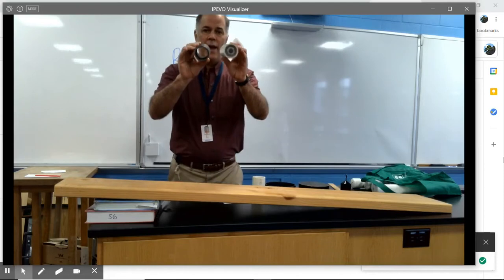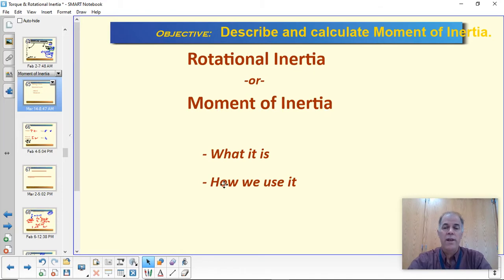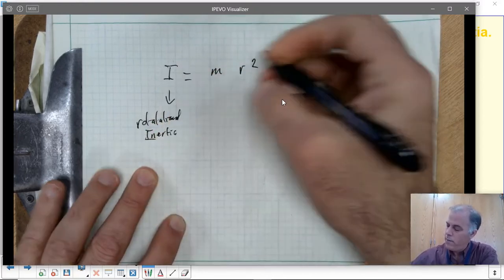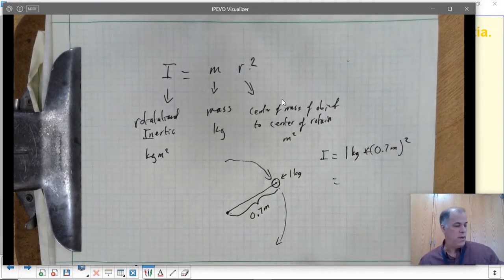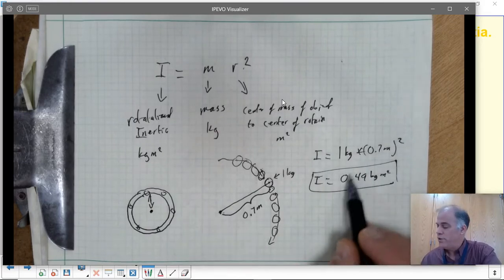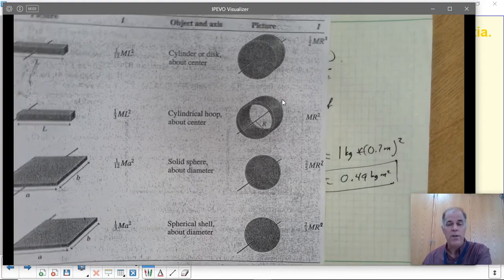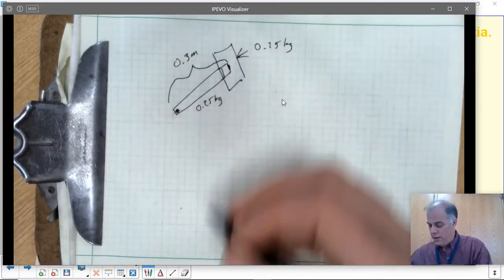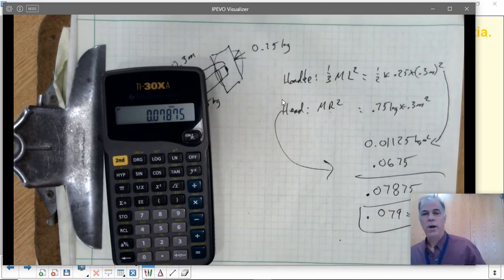Rotational Inertia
Explanation and examples of Rotational Inertia, also known as Moment of Inertia.